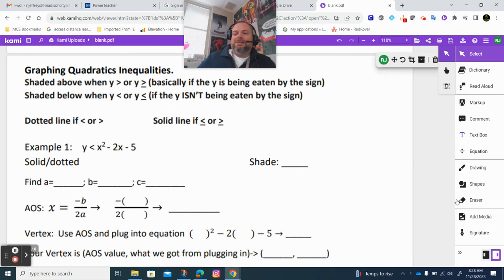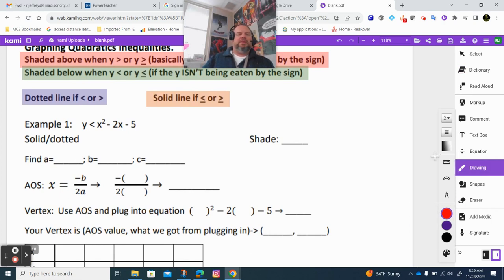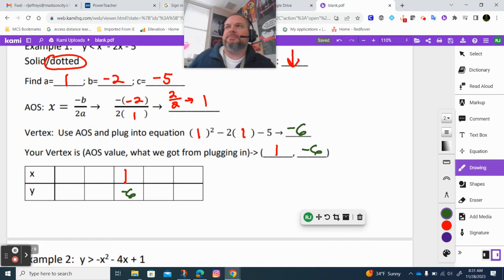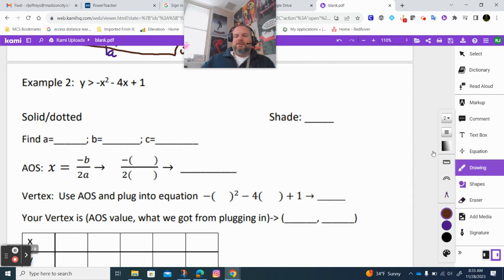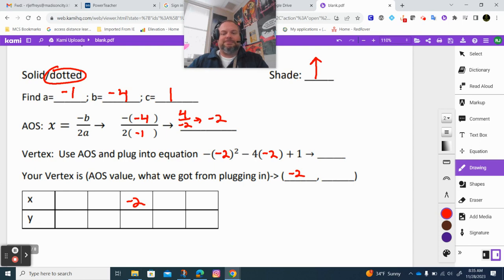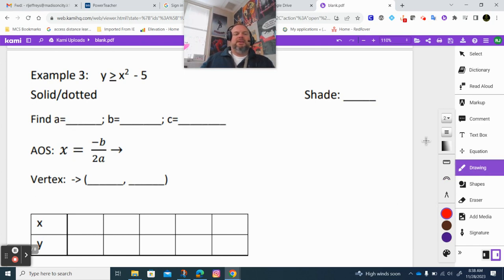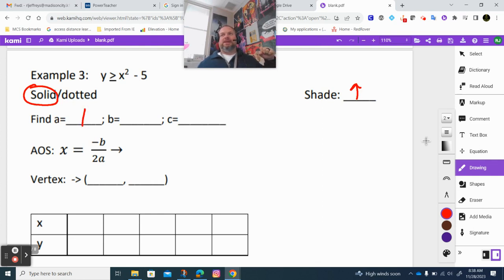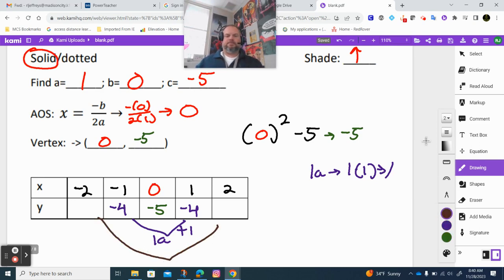Graphing Quadratic Inequalities